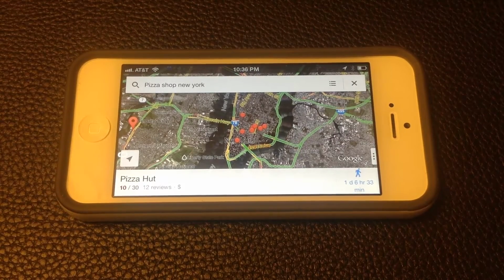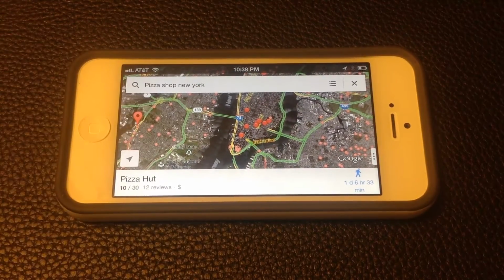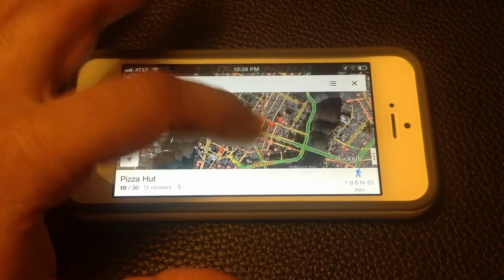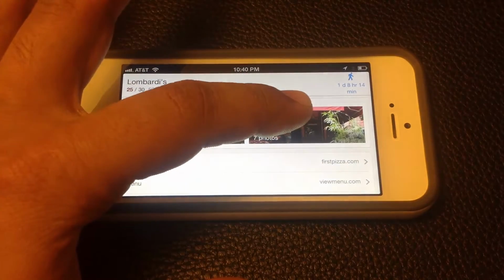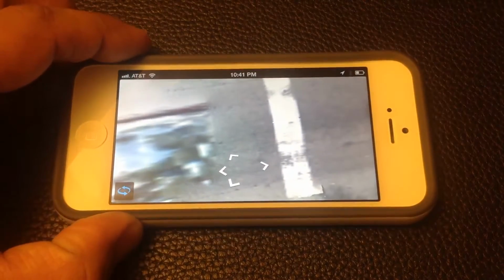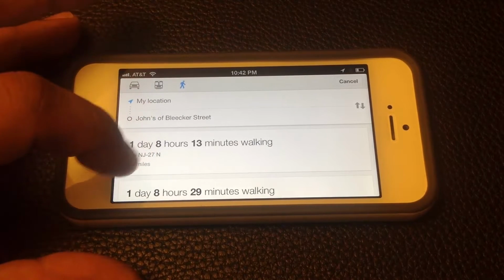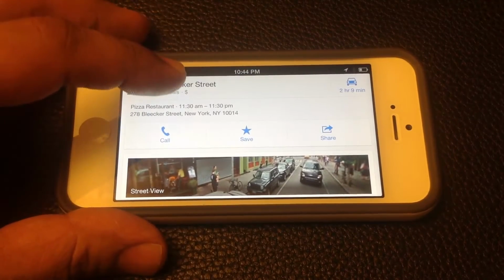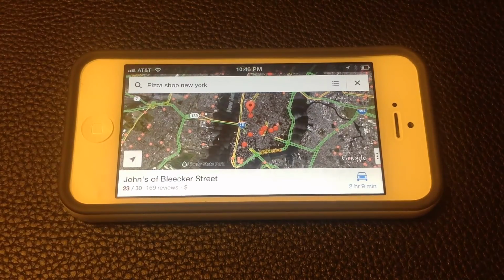Google Maps App vs Apple Maps App for iPhone 5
The newly released Google Maps App is superior to the Apple Maps App for the iPhone 5, in terms of the depth and accuracy of the navigation data. It lacks the flyover view that Apple Maps has but instead has the brilliantly implemented street view display instead. So, let's dive into to some of the specifics in this video...